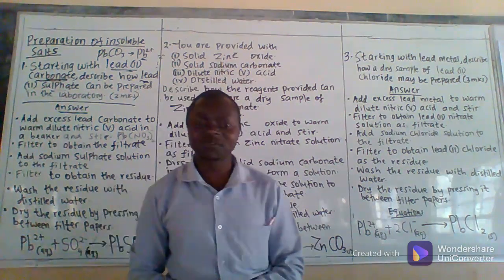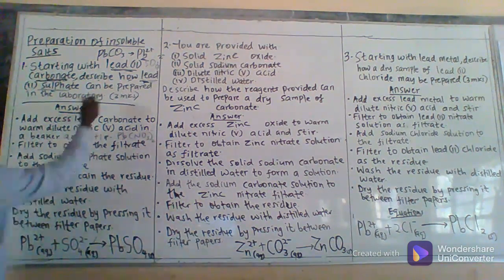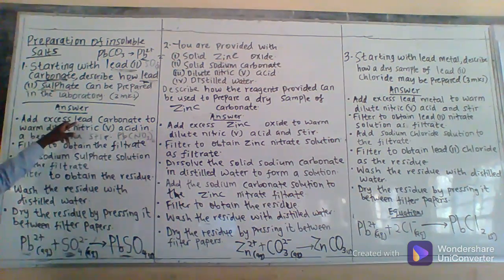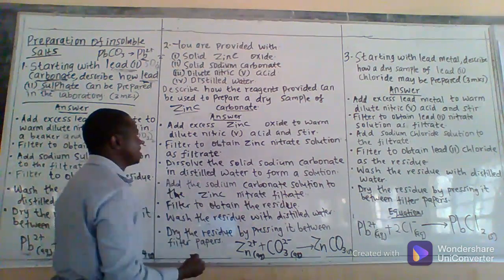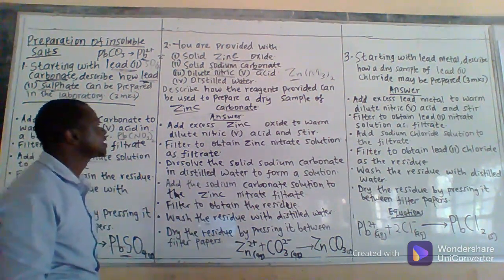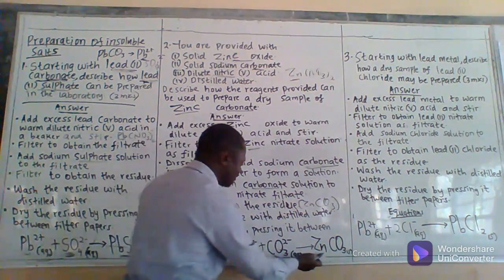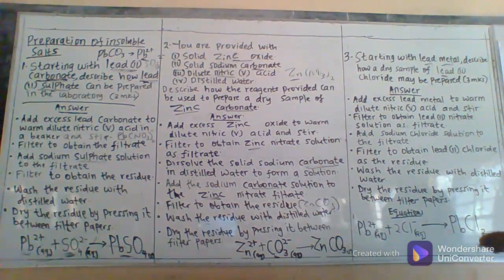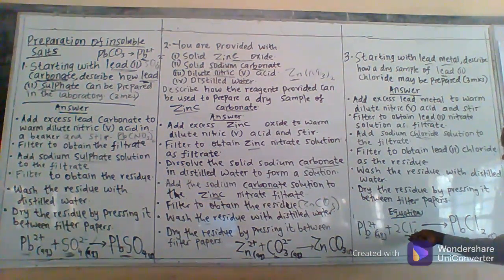Preparation of insoluble salts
Simplified question/answer approach